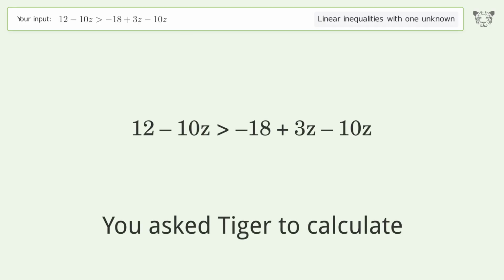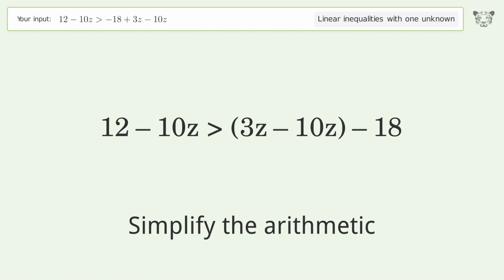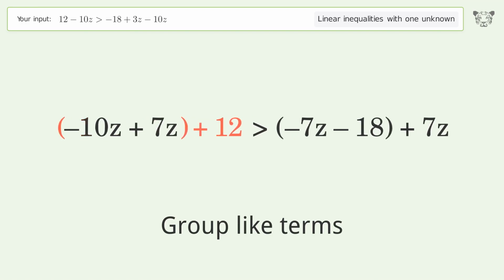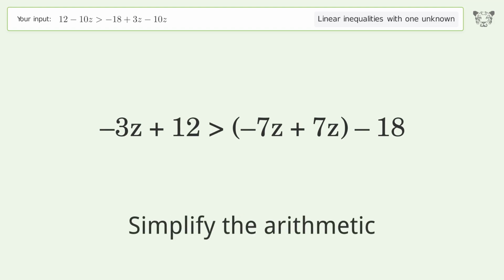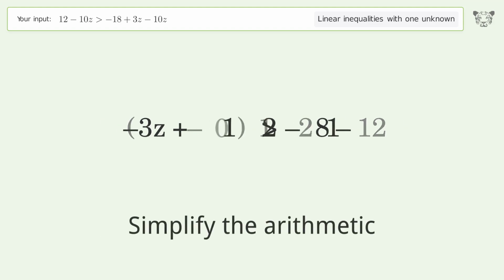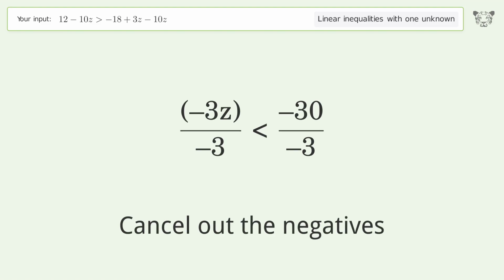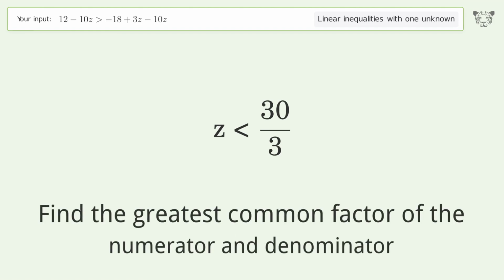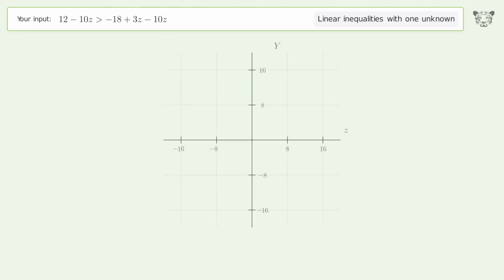12-10z greater than -18+3z-10z - Solve linear inequalities with one unknown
Solve 12-10z greater than -18+3z-10z: Tiger Algebra shows you how to solve linear inequality 12-10z greater than -18+3z-10z, with clear, step-by-step explanations.